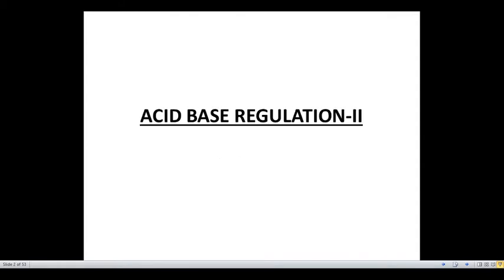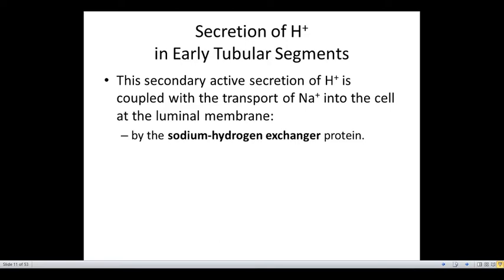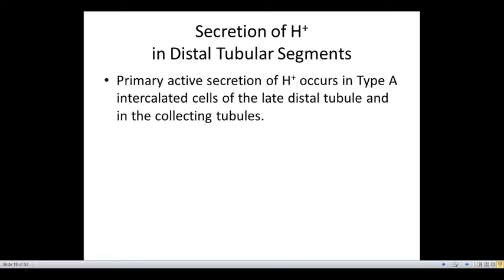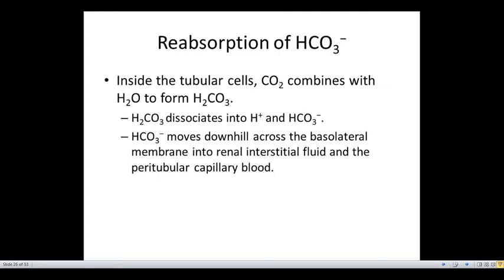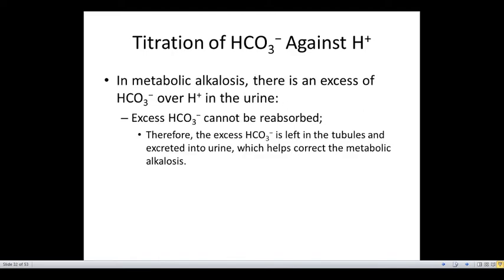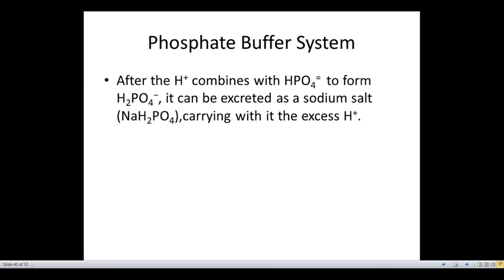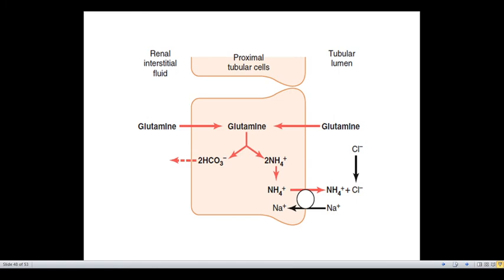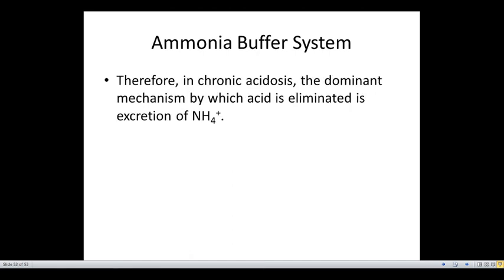Lecture f Dr Sohail Aslam for 2nd Year MBBS on Topic Renal Physiology-19